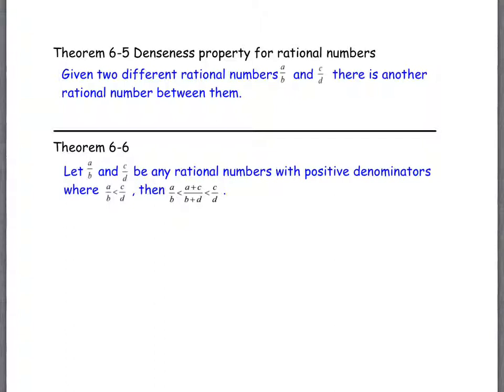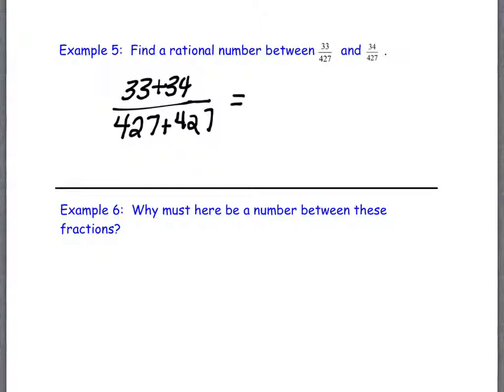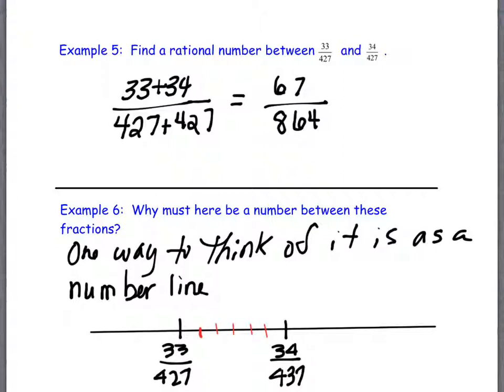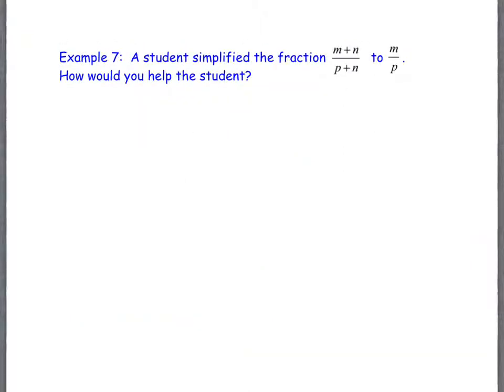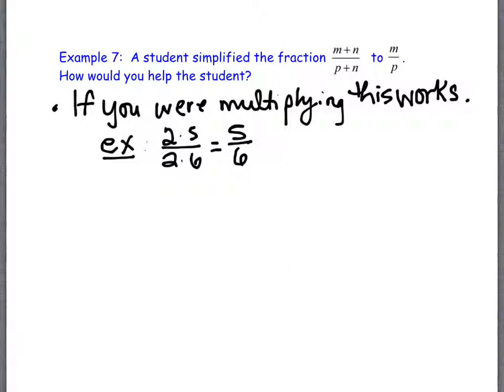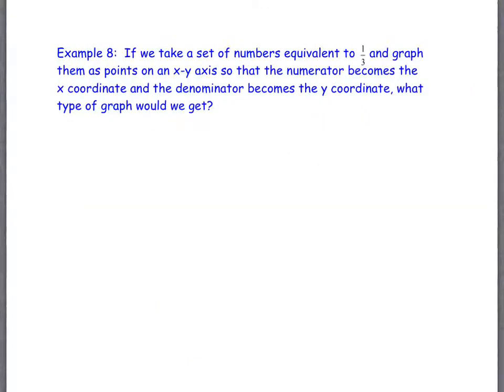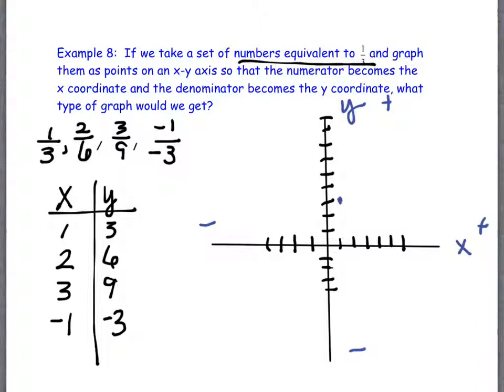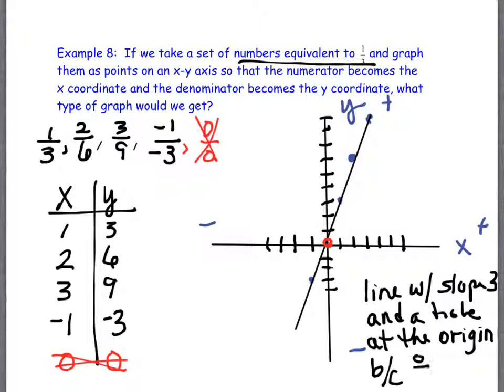6.1 The Set of Rational Numbers (part 2)